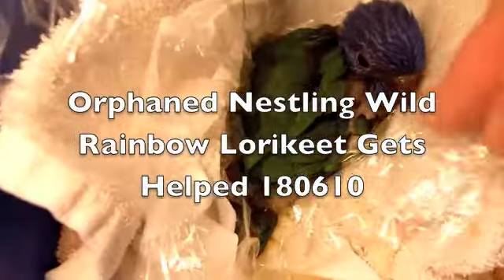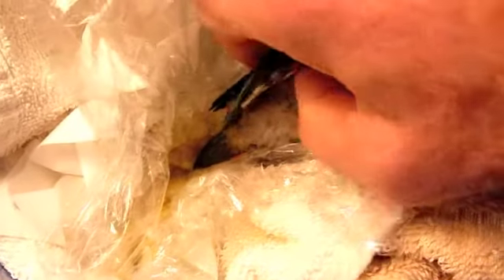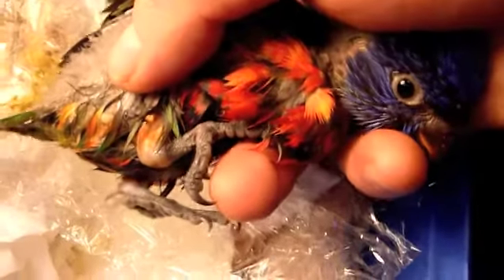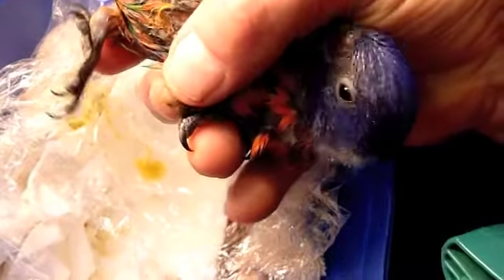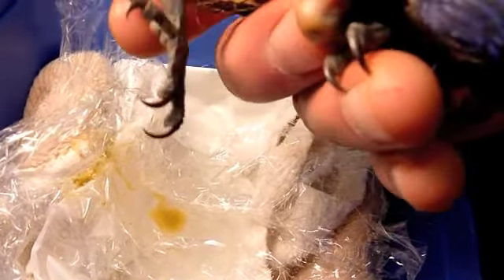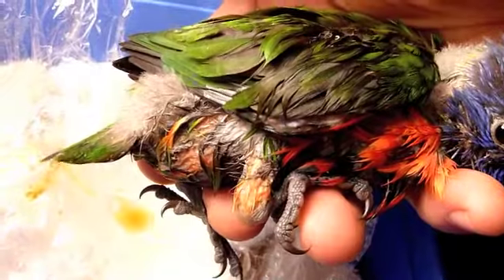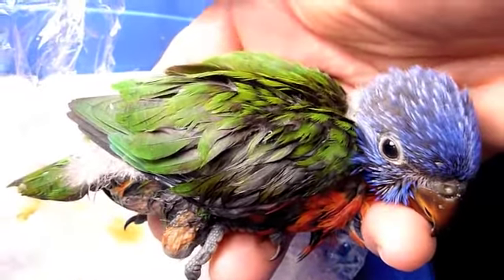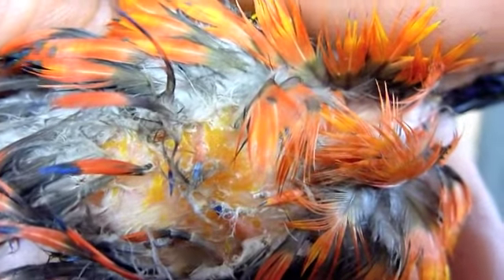Orphaned Neslting Wild Lorikeet Gets Help 180610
An orphaned nestling wild Lorikeet rescued from a cat gets lucky and is helped by a series of caring people. Sydney Bird Vet Specialist Dr Ross Perry encourages you to support and/or join Sydney Metropolitan Wildlife Rescue as he gives a second opinion about the lorikeets condition and management. He hopes that by helping you learn more, you will feel inspired and more empowered to help others improve the health and well-being of caged and wild birds around the world by sharing his many video clips, many via YouTube.